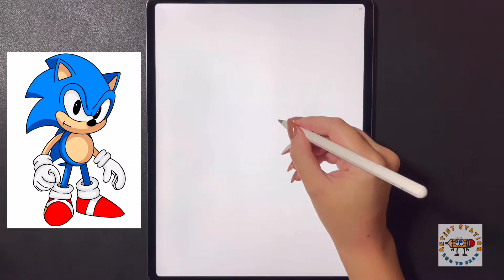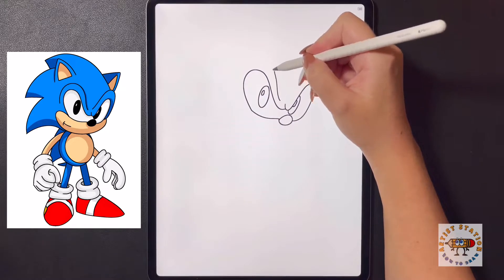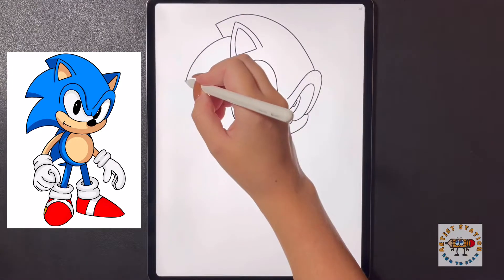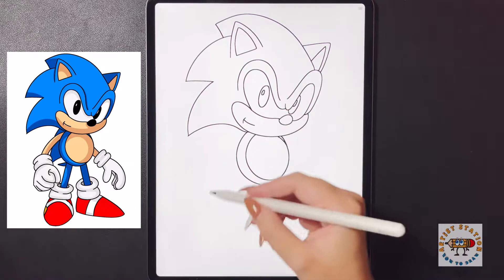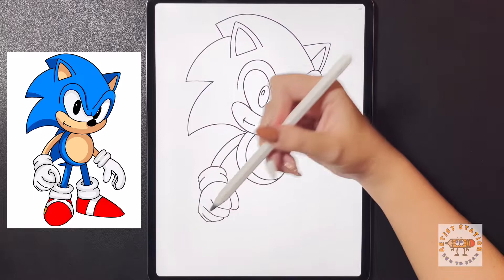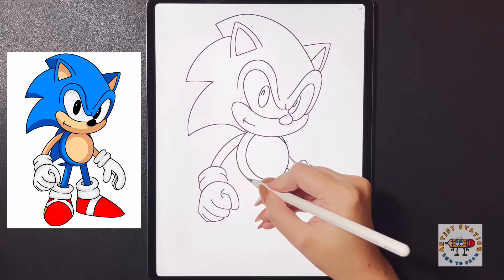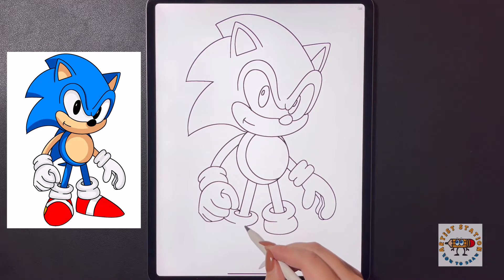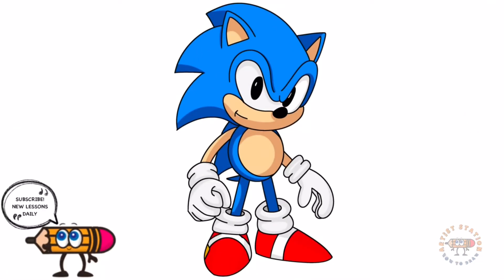How To Draw Sonic | Step By Step Tutorial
🌟Welcome to Artist Station where new how to draw videos are uploaded daily!🌟

✏️Today we are going to draw sonic In Simple step by step Instructions